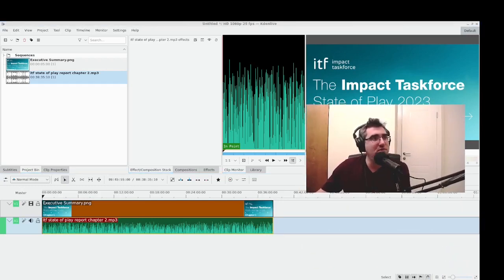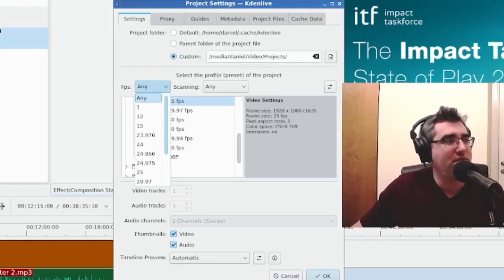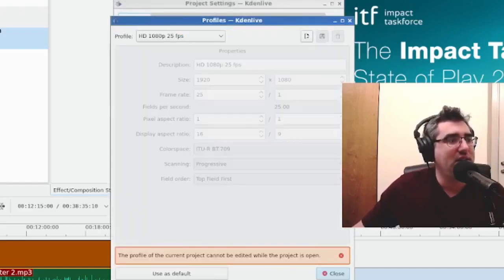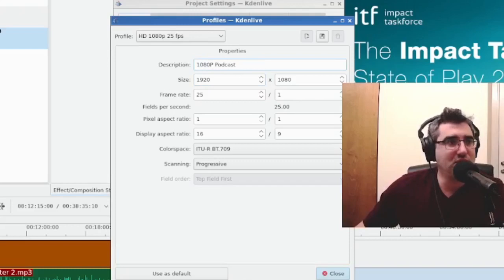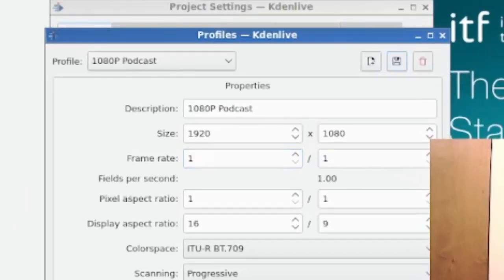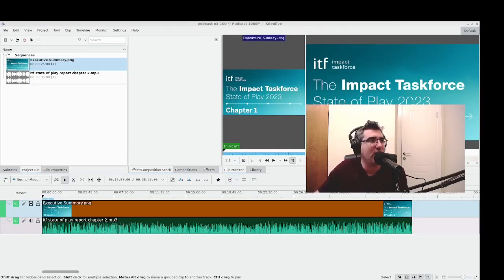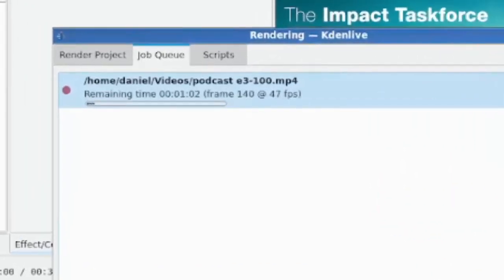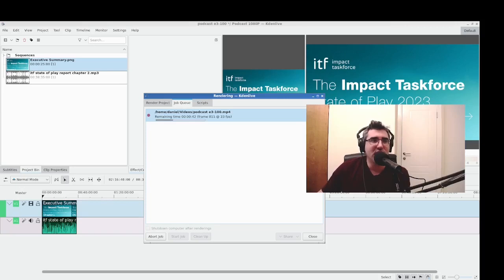How To Create A Static Podcast Video Using Kdenlive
How to use Kdenlive to create a podcast in video format with a static background.

Video by: Daniel Rosehill (@DanielSRosehill).